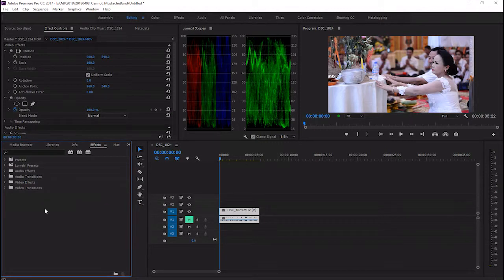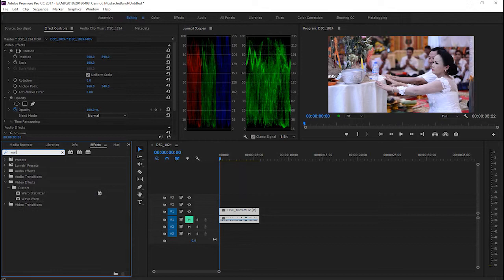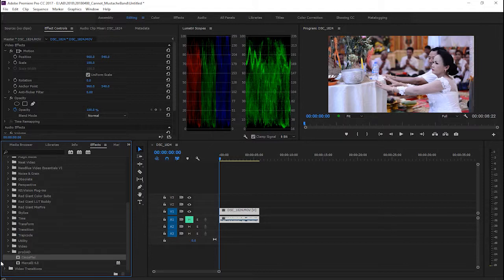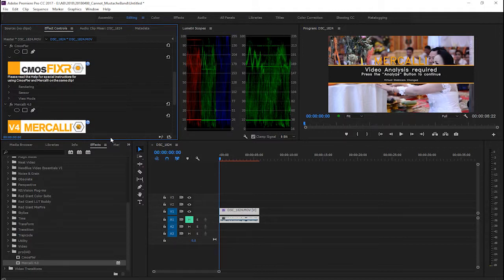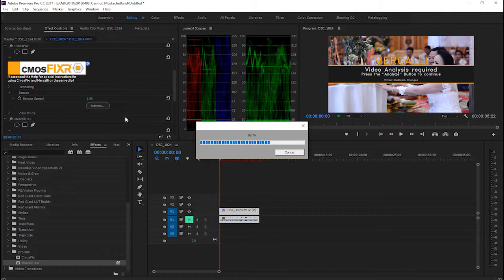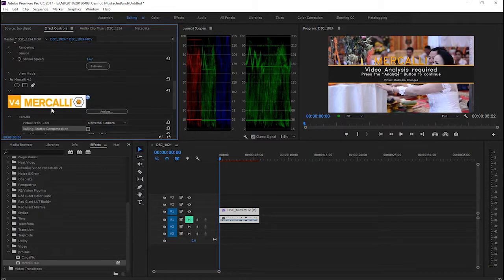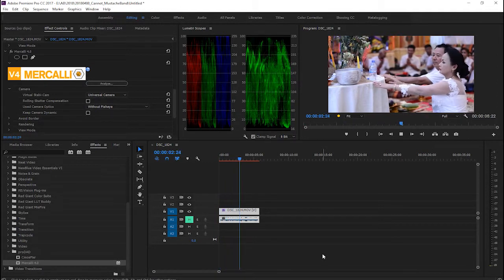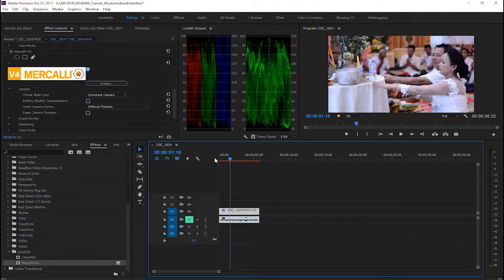How to stabilize shaky video footage in Adobe Premiere Pro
Stabilize shaky video footage in Adobe Premiere Pro using Mercalli.
Mercalli lets you remove the effects of camera shake, jolts and trembling from recorded video sequences, to enhance the quality of important footage. Mercalli also improves your material by smoothing irregular pan or zoom shots.